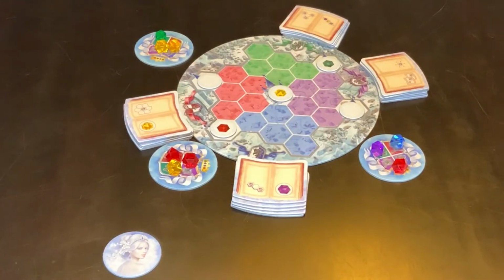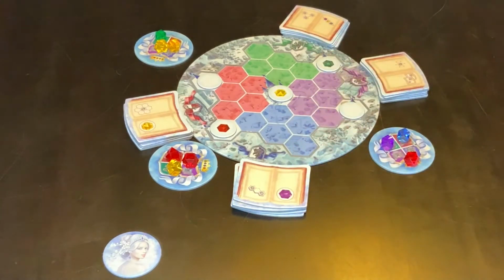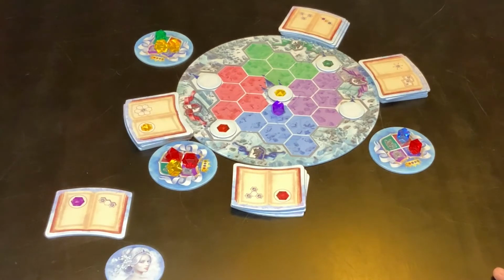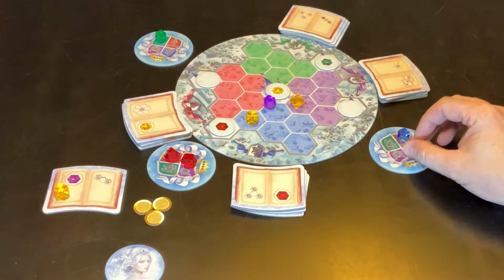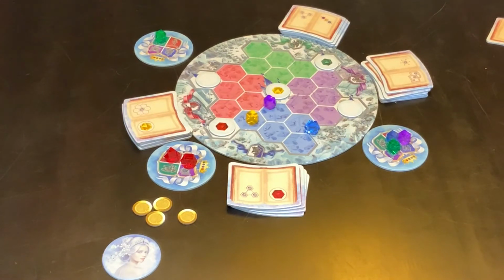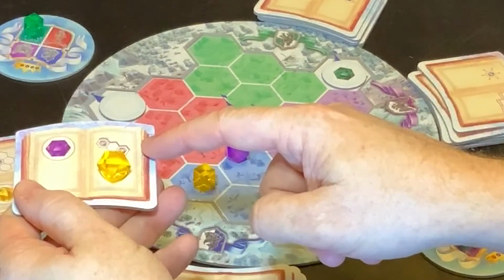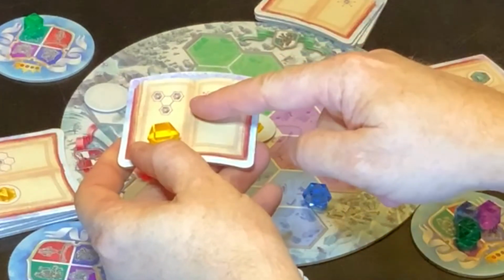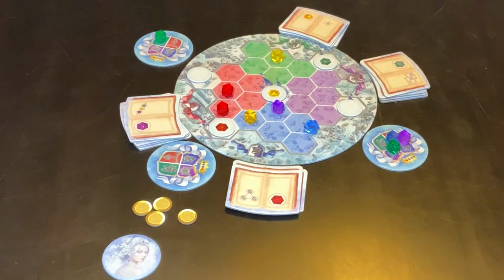Winter Queen Gamesplained - Part 1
This is the Gamesplanation for Winter Queen. I hope that this brief run through of the rules will help you get Winter Queen to the table with some new players.

Enjoy gaming.